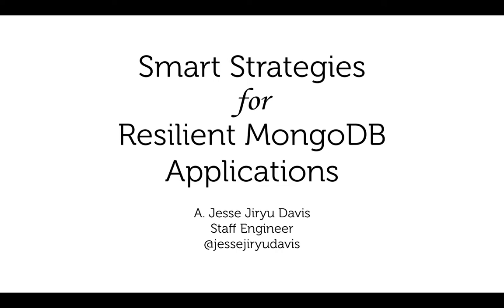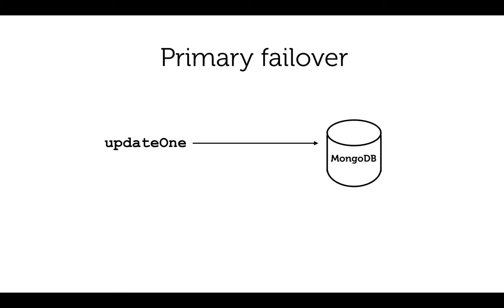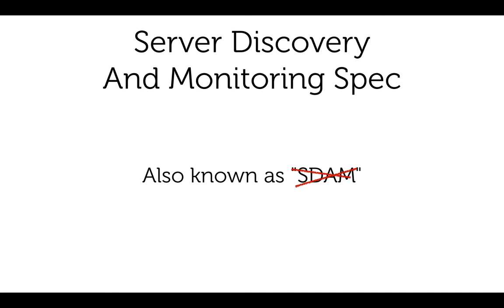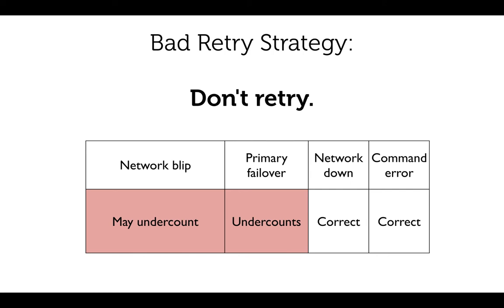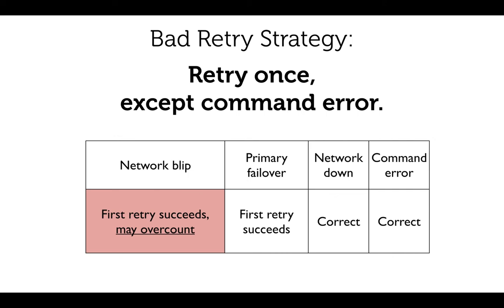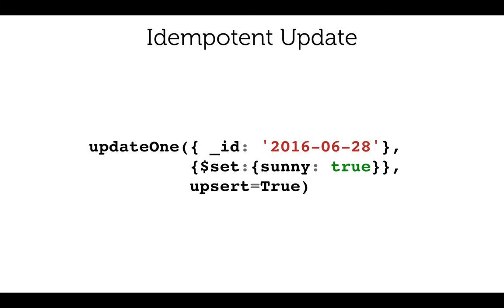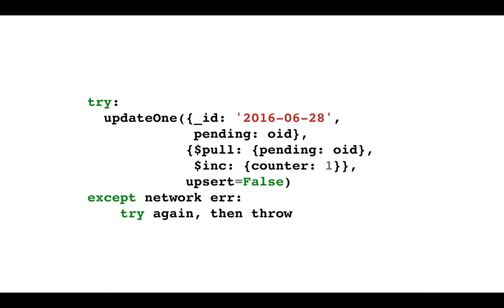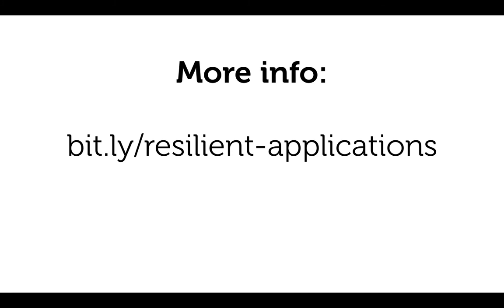Smart Strategies for Resilient MongoDB Applications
Screencast, with captions, of my talk about designing and testing MongoDB applications that correctly handle network errors. I gave this talk at MongoDB World on June 29 (not recorded), and will give it MongoDB Europe in September 2016.